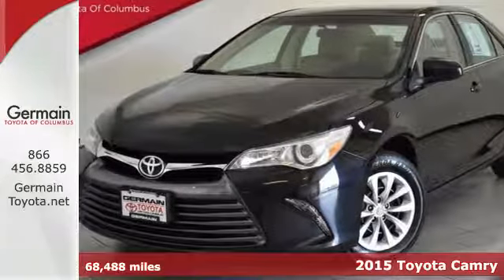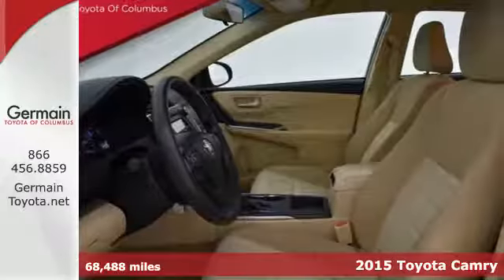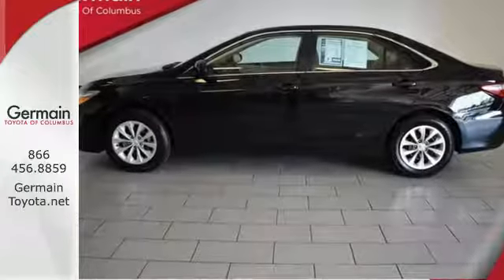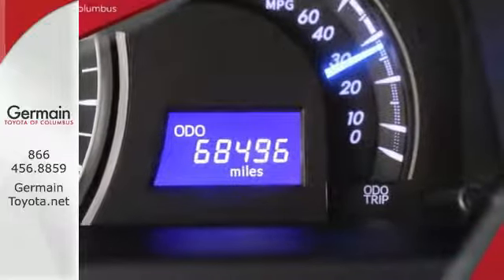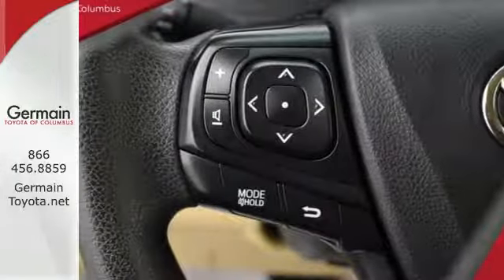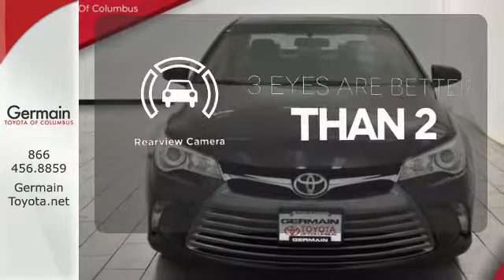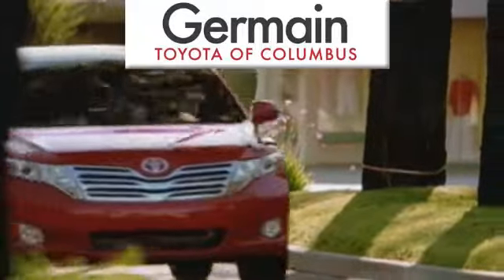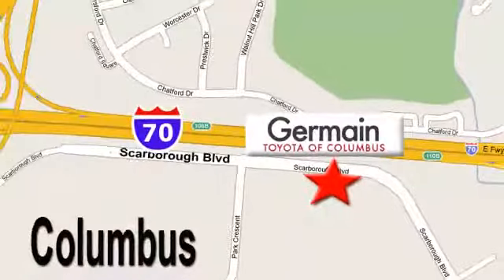Used 2015 Toyota Camry Columbus, OH #85944-1 - SOLD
Year: 2015
Make: Toyota
Model: Camry
Trim: LE
Engine: 2.5L I4 SMPI DOHC
Transmission: 6-Speed Automatic
Color: Black
Interior: Almond
Mileage: 68488
Stock #: 85944-1
VIN: 4T1BF1FK2FU875809
*1-OWNER/CLEAN CARFAX, BACK UP CAMERA, BLUETOOTH, ENTUNE AUDIO, PWR DRIVER SEAT, LUMBAR SUPPORT DRIVER SEAT, WHEEL MOUNTED AUDIO CONTROLS, INSPECTED, DETAILEDbrThe previous owner took meticulous care of this 2015 Toyota Camry. All service has been performed at regular intervals and this well maintained sedan boasts a no accident CarFax report. The comfortable, contoured front seats feature an 8-way power adjustable driver seat with lumbar support and rear seats with pass through trunk access. The Entune audio system includes a 6.1" touchscreen audio system with Bluetooth technology for connecting to your compatible device and an integrated rear back up camera for added safety. This spacious, four door sedan promises responsive handling and a smooth, quiet ride. Stop out for your complimentary test drive!brbrAwards:br * 2015 KBB.com 15 Best Family Cars * 2015 KBB.com 10 Best Sedans Under $25,000brbrThis vehicle is available for a test drive most days of the week, but we suggest reaching out to us beforehand to make sure it is out front and ready for you when you arrive. With several financing options and lenders available, we pride ourselves on providing quality vehicles that fit into your budget. For our most up-to-date pricing and newly added inventory, please visit us We have sold to customers all over United States, and offer a seamless, professional process. Easily accessible just minutes from downtown on Scarborough Blvd, we also offer free airport pickup. Germain Toyota: The Right Car. The Right Price. The Right Way.brbr

Address:
5711 Scarborough Bouldevard